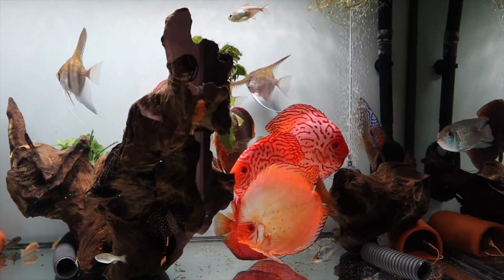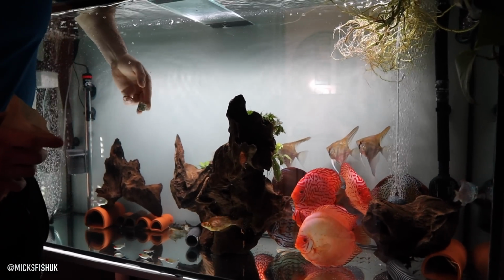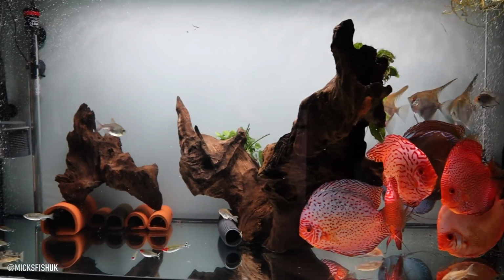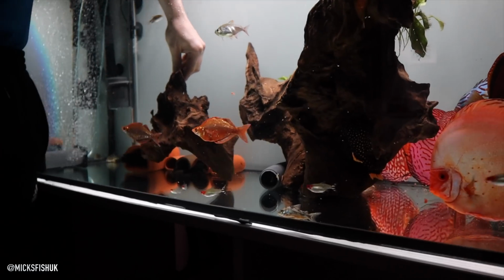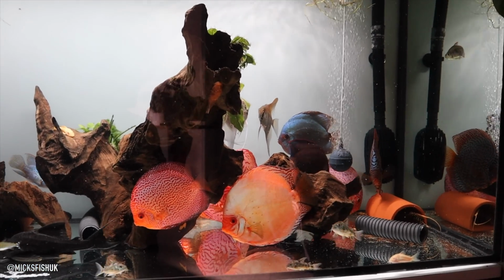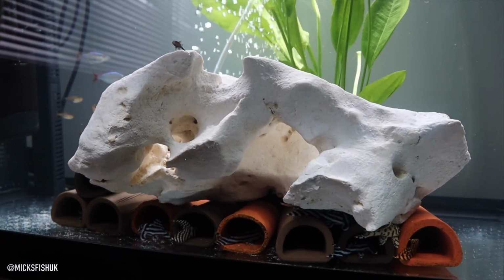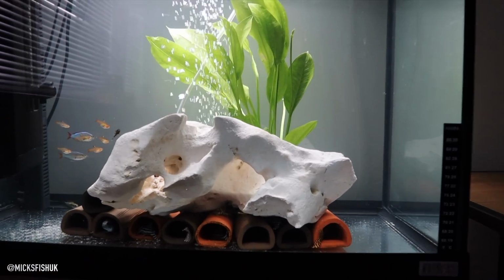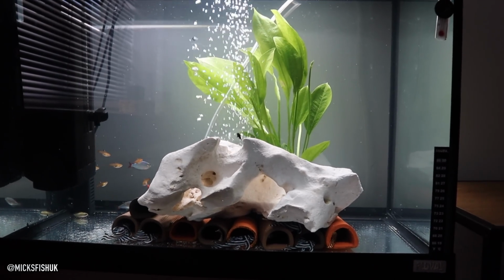I VISIT PHILS DISCUS AND ZEBRA PLECO TANKS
Thanks for having me over mate love the tanks.

You as a customer do not pay more because I have used an affiliate link, it does not affect you in any way other than a small percentage of the sale goes to me, Micksfishuk. Cheers guys!

Fluval FX6 High Performance Canister Filter
JBL Symec VL Filter floss 80x25x3 cm, Filter wool fleece for aquarium filters to remove of all types of water cloudiness
API MELAFIX Freshwater Fish Bacterial Infection Remedy
Quantum Fresh Water Primer Conditioner Dechlorinator
Hikari Tropical Food Sticks 250g
Hikari Sinking Carnivore Pellets
Ceramic filter bio rings 1kg
TM Aquatix Aquarium Sand Black Fish Tank Gravel Decoration 100% Natural Bag 25kg
python no spill water change kit
mars red aquarium sand

CANON M50
RØDE VideoMic GO On Camera Microphone - Black/Red
Zhiyun Weebill S 3-Axis Handheld